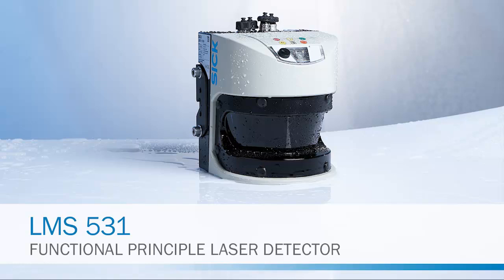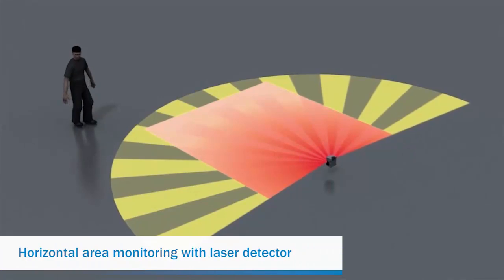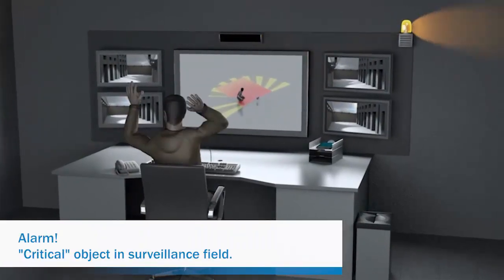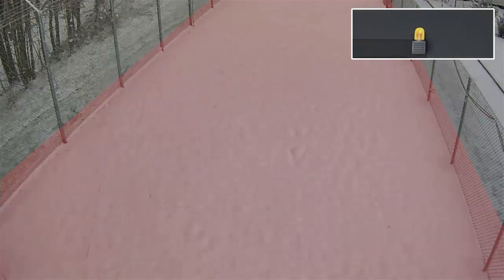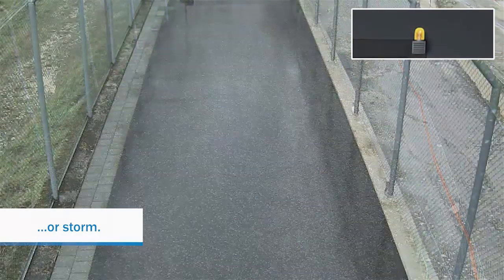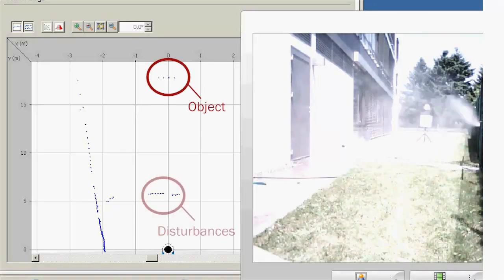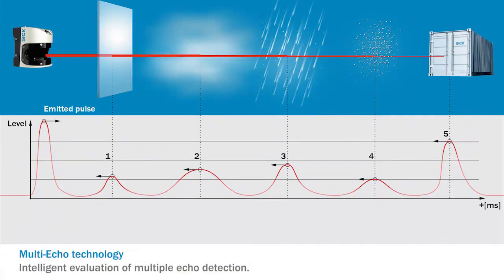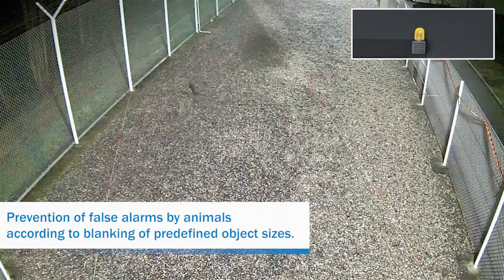Dependable Intrusion Detection & Reduce False Alarms from SICK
In outdoor perimeter guarding applications, wildlife, rain, fog, and snow challenge a sensor's ability to accurately detect an intrusion.

Watch this short video to see how laser technology from SICK can reliably compensate for these disturbances, helping to reduce false alarms and increase efficiency of security resources.